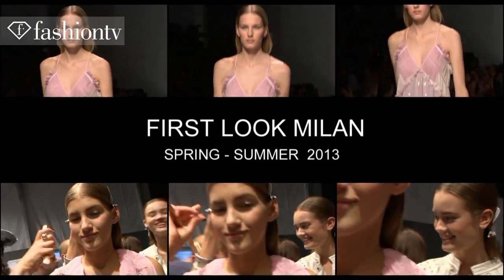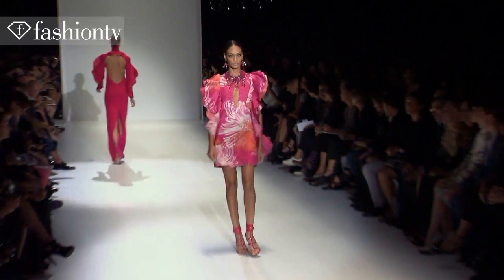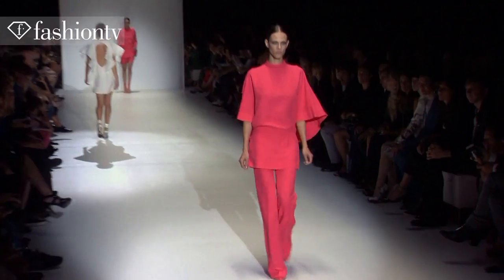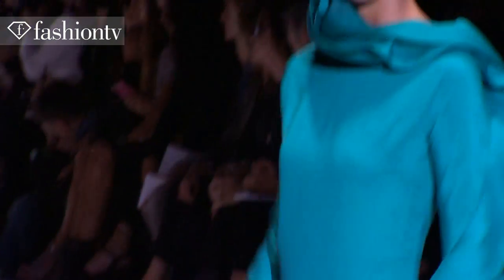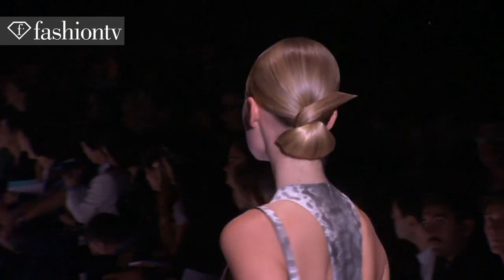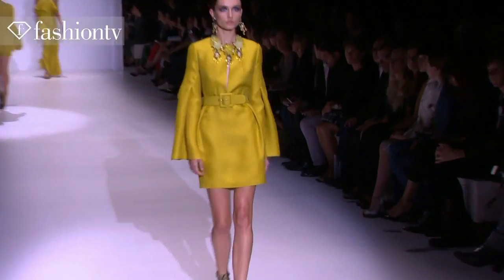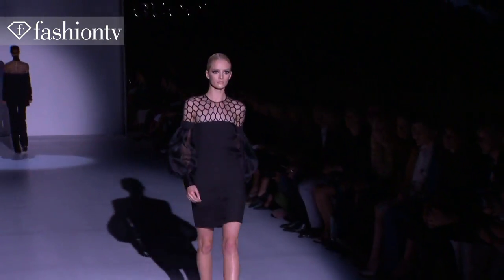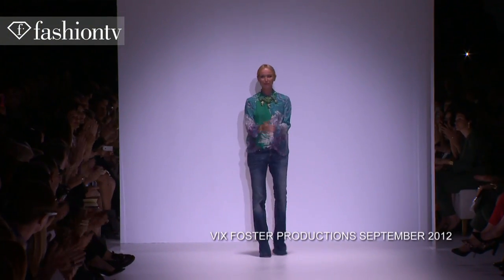First Look - Gucci Spring/Summer 2013 ft Anja Rubik | Milan Fashion Week | FashionTV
MILAN - FashionTV has an indepth look at the Gucci Spring/Summer 2013 collection during Milan Fashion Week Spring/Summer 2013.  Full of monochromatic colors that popped like hot pink, white, aquamarine, yellow, and royal blue, prints and embellishments like coral beads, and 60s inspired shapes like bias-cut ruffles, flounce, and bell sleeves, designer Frida Giannini modernized a past era by the color and structure of the clothes.  Throw in a pit of leopard and python print and you've got a stunning luxurious collection fit for the fashion masses.

Appearances: Anja Rubik, Kasia Struss, Anna Dello Russo, Kati Nescher, Ken Downing (Neiman Marcus), Joan Smalls, Karmen Pedaru, Najda Bender, Aymeline Valade, Zuzanna Bijoch, Maud Welzen, Suvi Koponen, Melissa Tammerijn, Stephanie Solomon (Bloomingdale's), Jacquelyn Jablonski, Bette Franke, Andreea Diaconu, Daria Strokous, Frida Giannini

FashionTV "Fashion TV" FTV Gucci Spring Summer 2013 FIRST LOOK ft "Anja Rubik"  "Milan Fashion Week" Milan Fashion Week Anja Rubik Kasia Struss Anna Dello Russo Kati Nescher Ken Downing Joan Smalls Karmen Pedaru Najda Bende "Fashion Videos" "Fashion Show" "FTV Models" Fashion TV FashionTV.com FTV.com